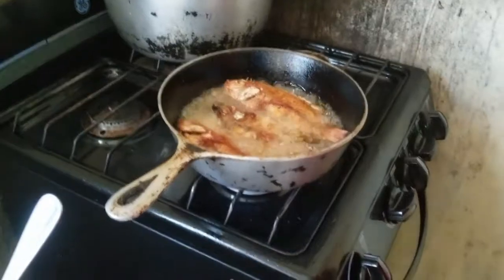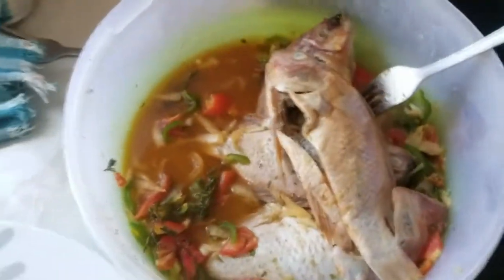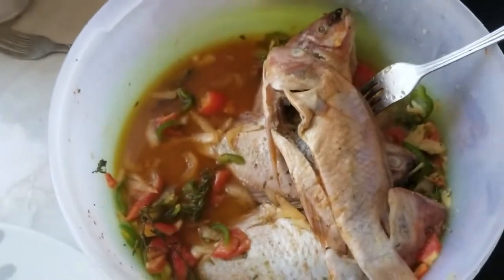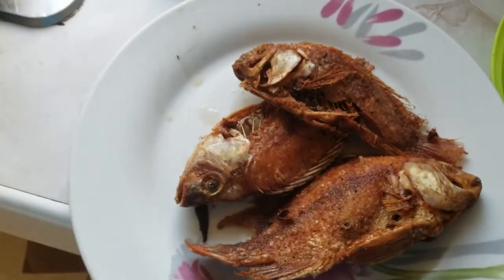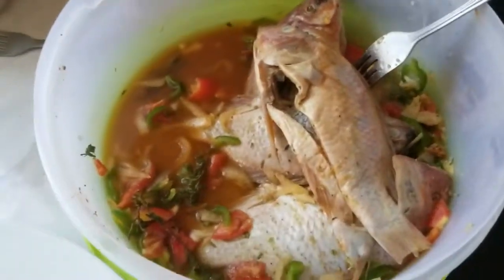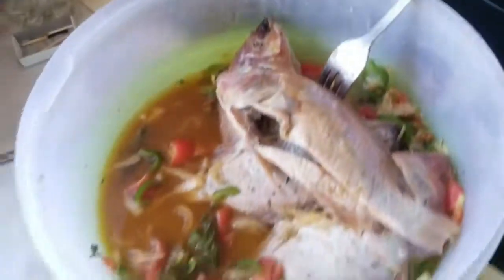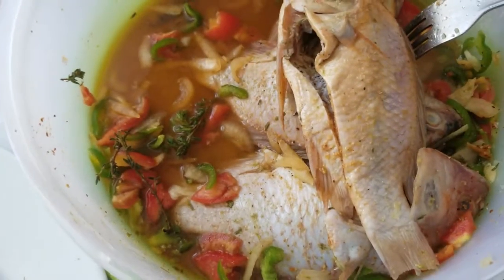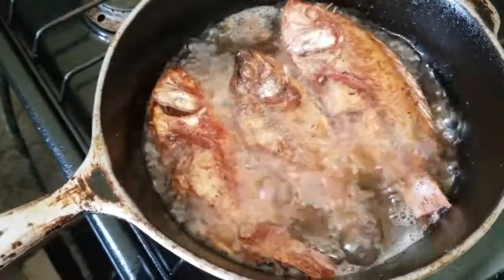French Fried Fish JAMAICAN STYLE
French Fried Fish
ingredients
2 pounds fresh  fish
1/2 cup yellow cornmeal
1/2 cup flour
1 tablespoon salt

directions
Mix together the dry ingredients. Rinse the fish with running water. Dip each piece into cold water then roll in cornmeal mixture until it is covered on all sides.

Cook fish in hot vegetable oil at a temperature of 385-400 degrees F. Fry until golden brown, about 4-8 minutes. Serve with lemon wedges.JAMAICAN STYLE